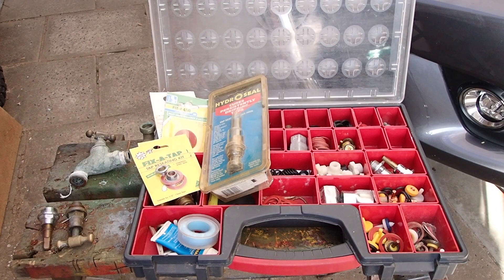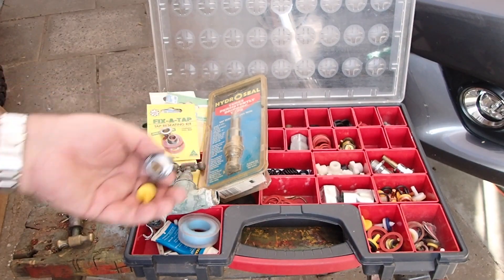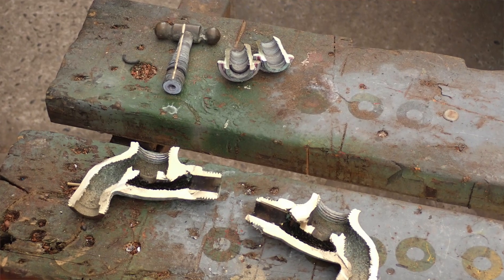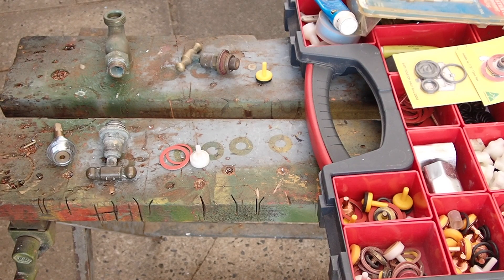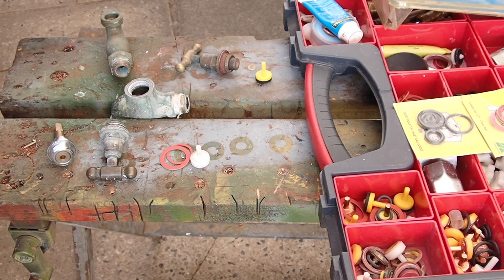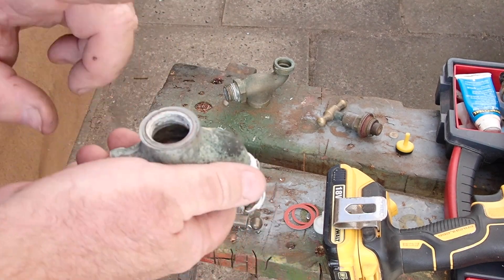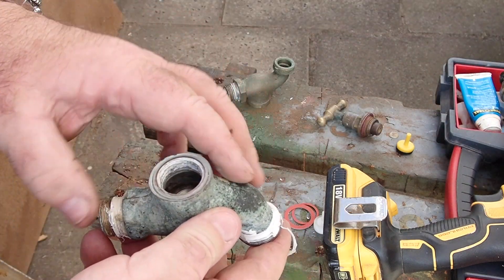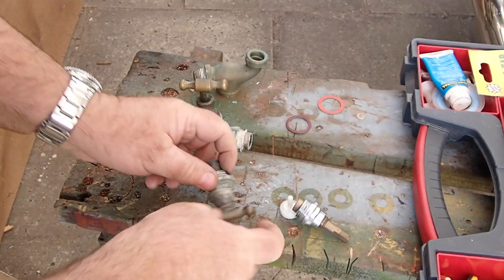Fixing a leaking house TAP 🚰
A dripping tap is probably the most annoying home maintenance job that gets left undone, its a simple DIY repair in most cases. In this video I show you how to fix the usual culprits and show how a tap actually works but cutting one in half